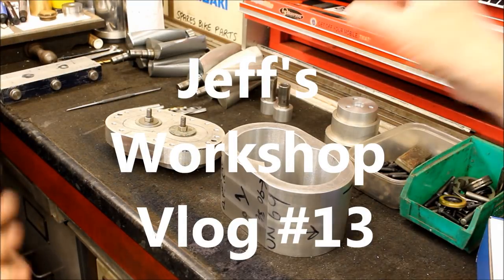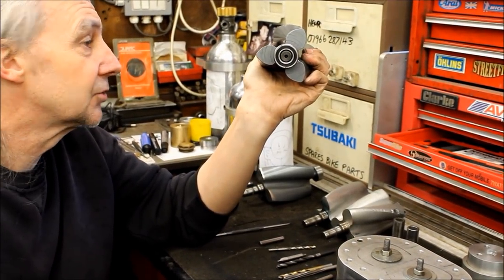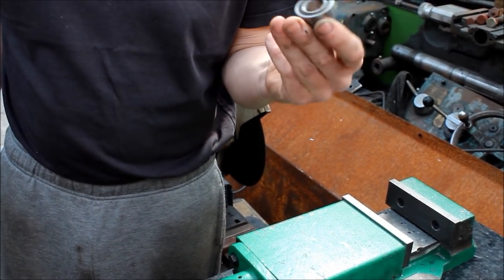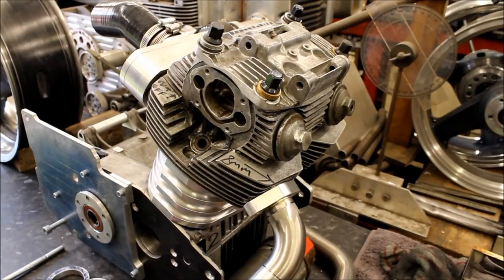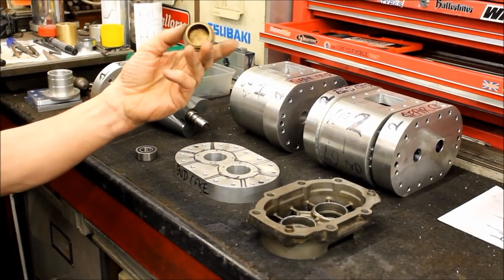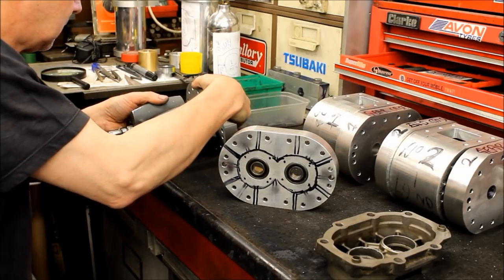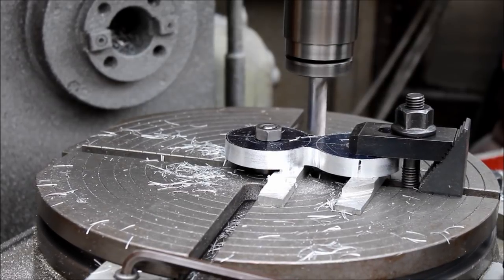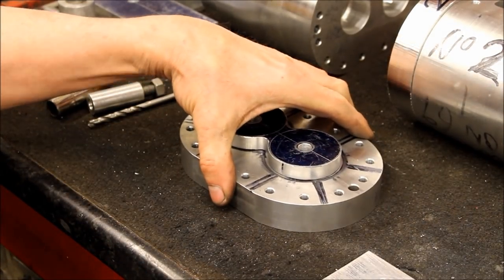Jeff's Workshop Vlog #13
n this episode work continues machining parts the home made billet supercharger cases